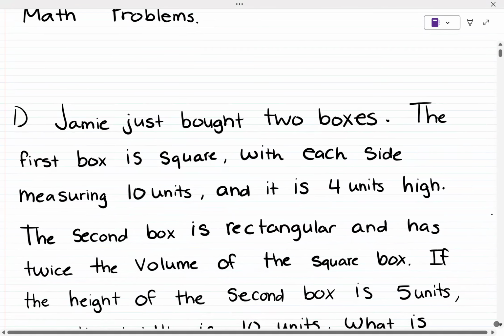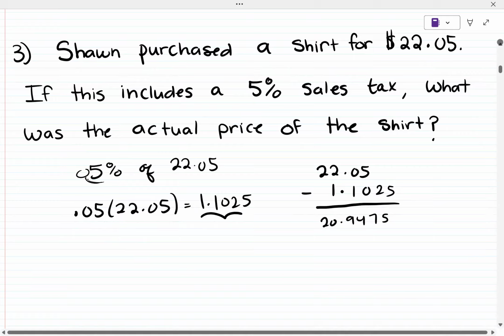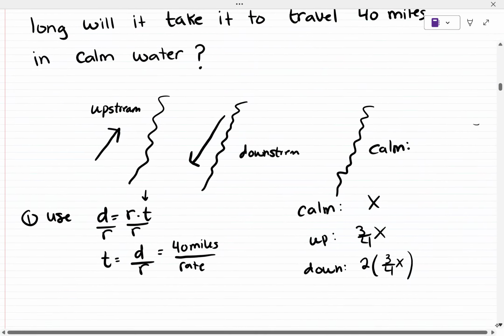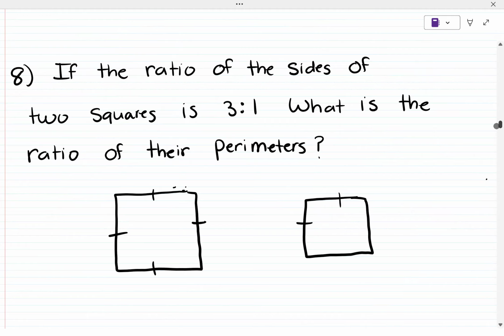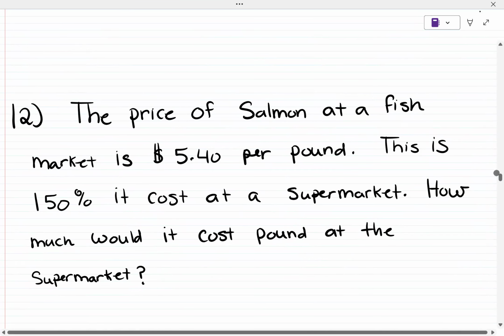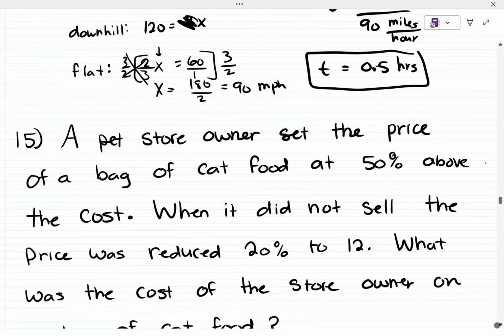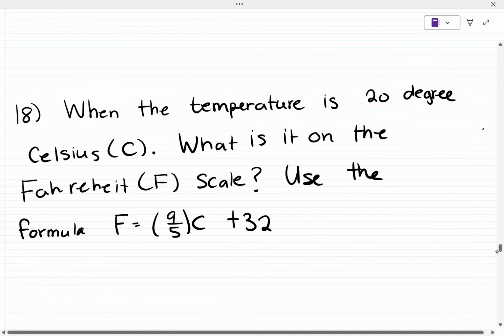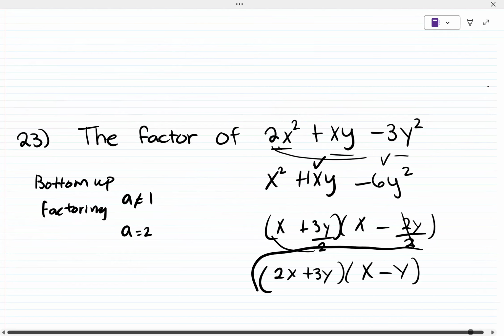Harder Examples Of ASVAB Math Problems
In this video, I will do harder examples of ASVAB math problems